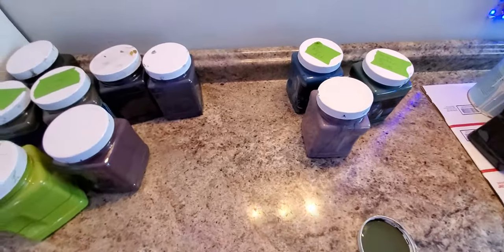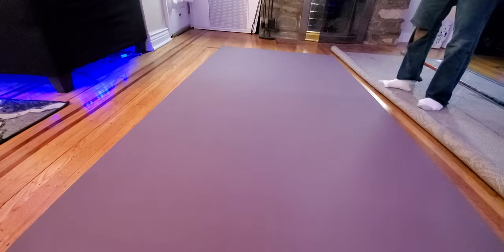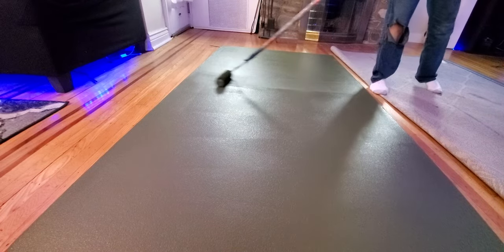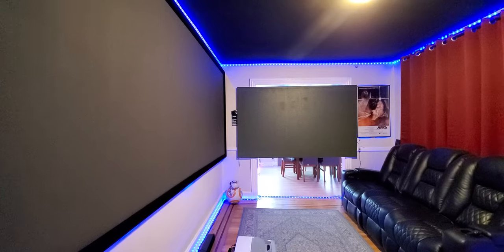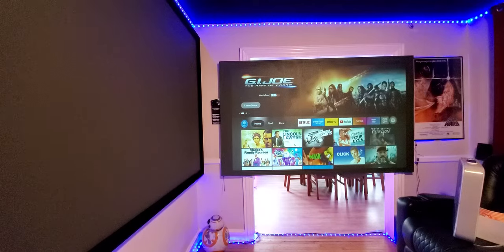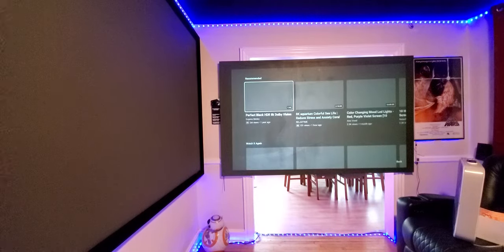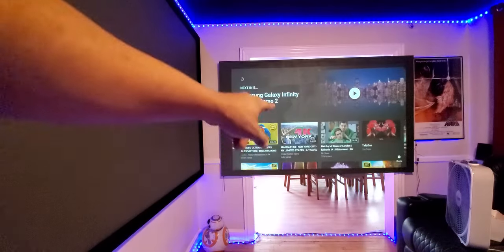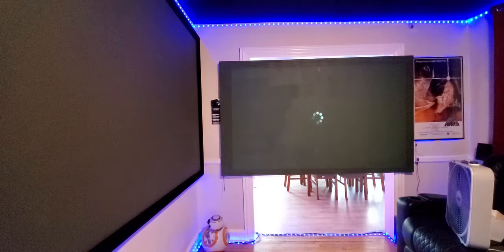Paint and dry supreme Exotic viridescent ALR 15 screen paint demonstration.